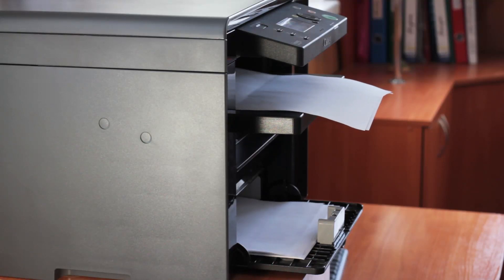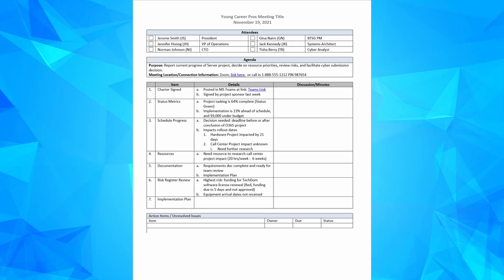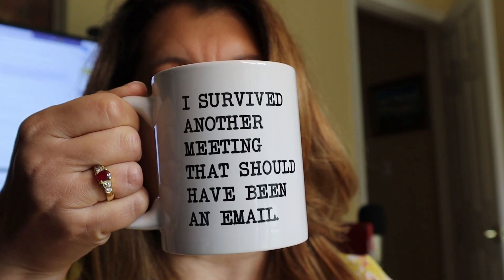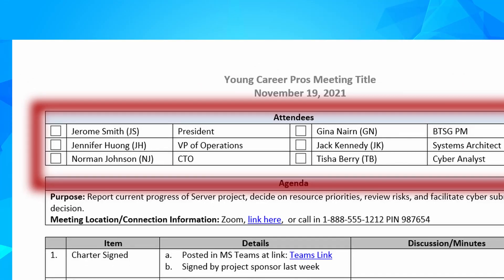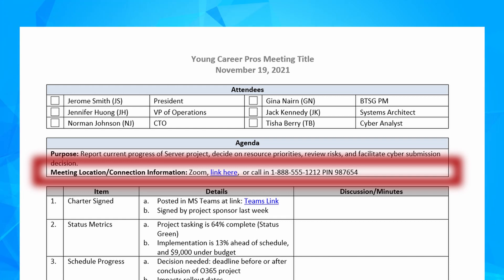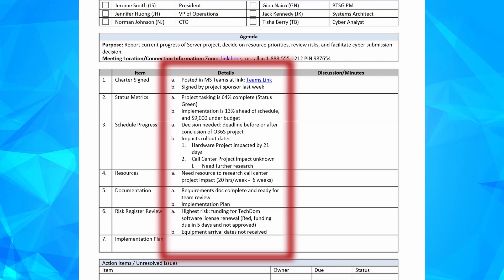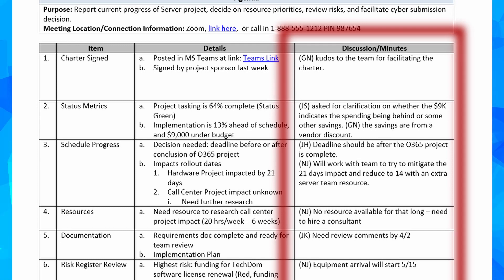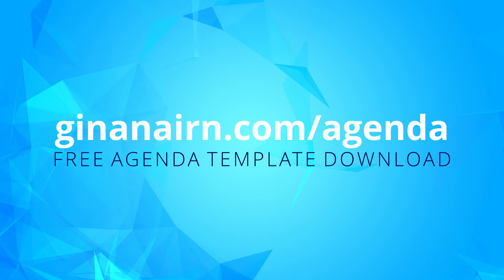Meeting Agenda and Minutes Template and Tutorial (Word)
This Meeting Agenda Template and Tutorial video provides a very brief (~1 minute) discussion about what to include in meeting agendas, provides a link to a free meeting agenda template, and gives a tutorial for how to fill it out. The meeting agenda template also doubles as a place to keep the meeting minutes as well.

0:00 Intro
0:25 Why Have an Agenda
0:46 Where to Download
1:17 Key Agenda Items
1:37 How to Use the Template
4:20 Minutes during/after the meeting